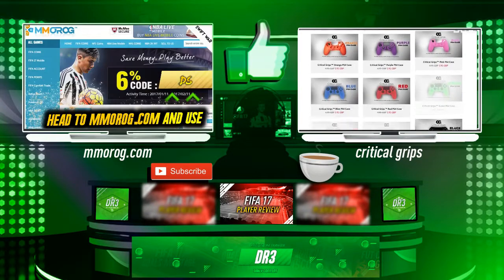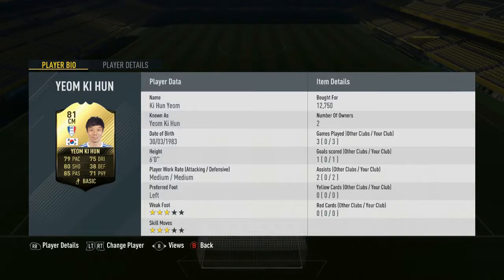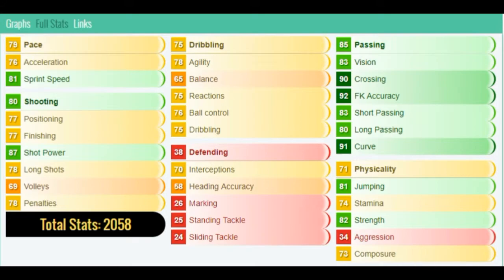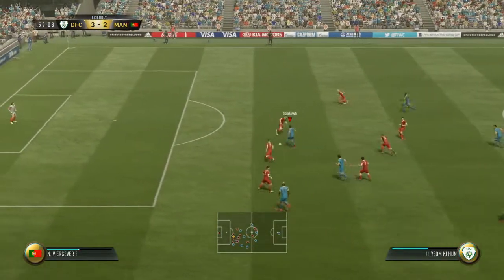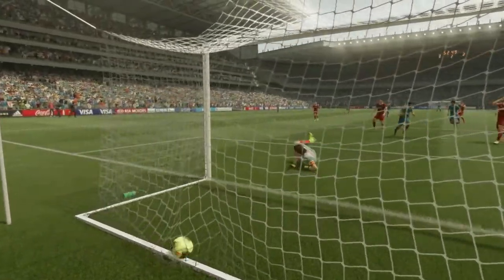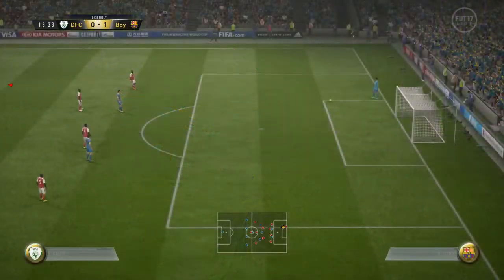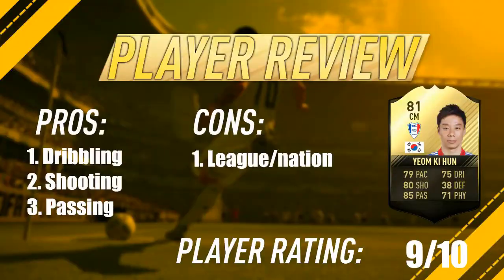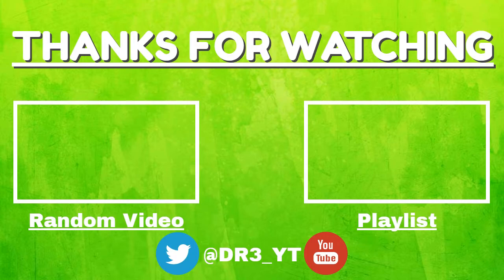FIFA 17 - IF 81 RATED YEOM KI HUN!!! PLAYER REVIEW!!! FIFA 17 ULTIMATE TEAM PLAYER REVIEW!!!